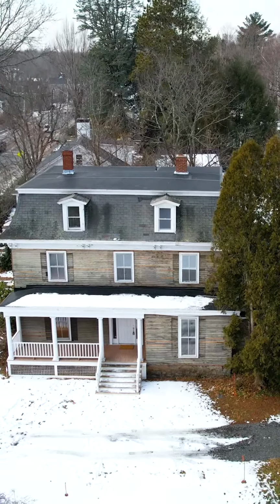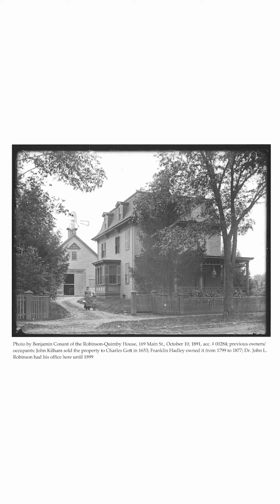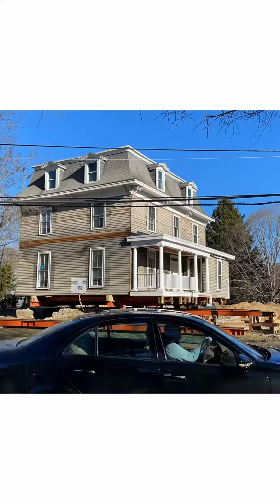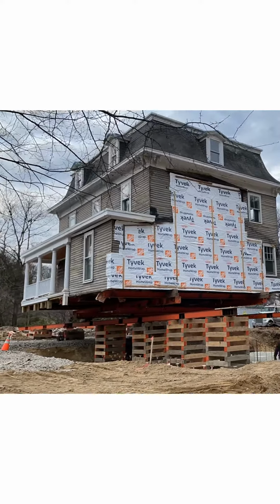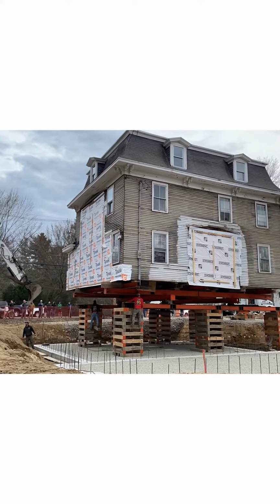A Story of a House HOME UPDATE | Presented by the McClain Group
Follow along on this 12 month renovation journey of 169 Main Street in Wenham, MA.

Contact the McClain Group for more information.